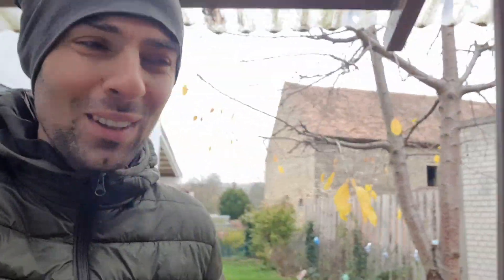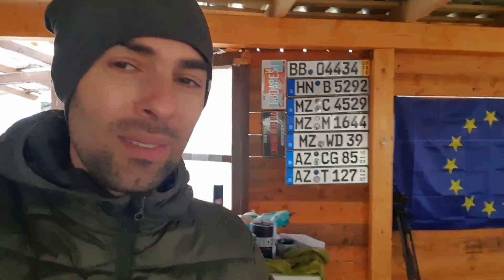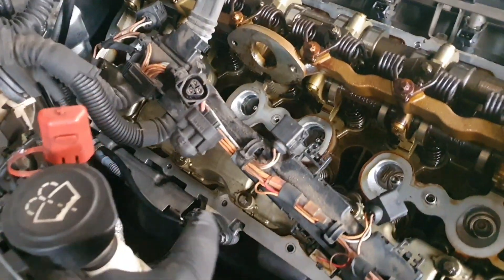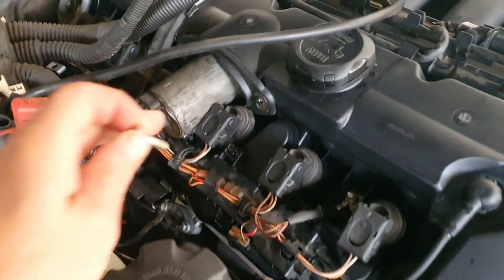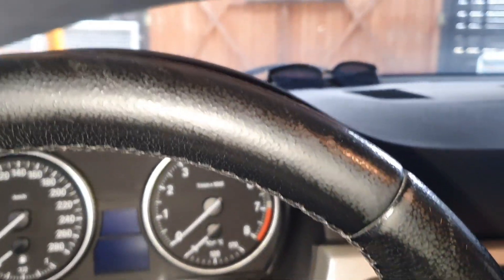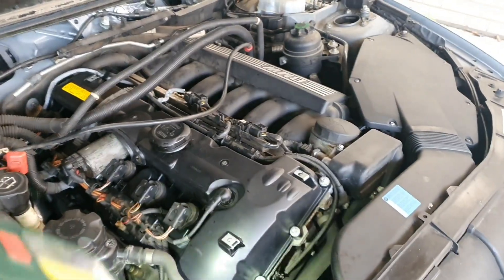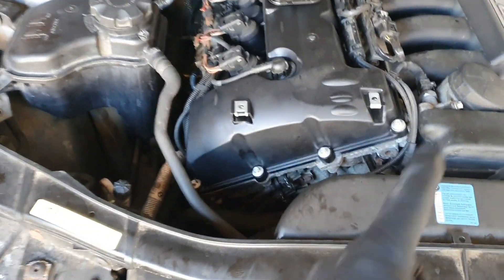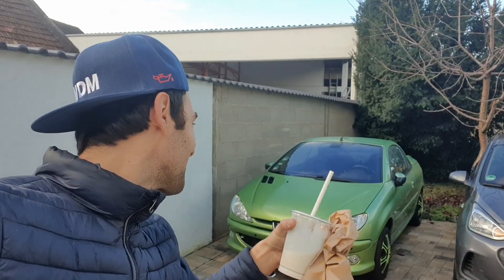Bmw E92 325i one weekend flip car! Can I do it?